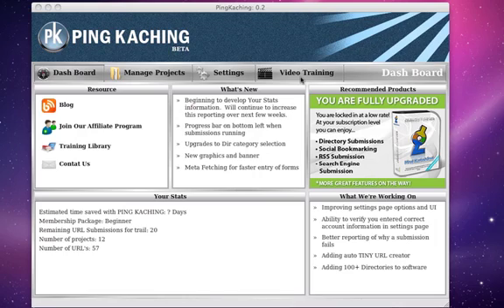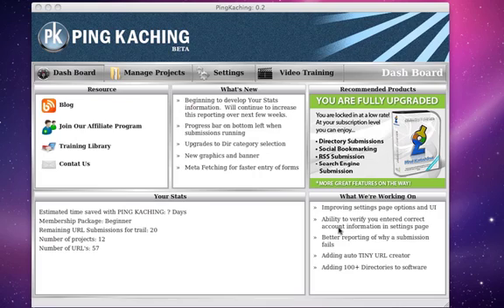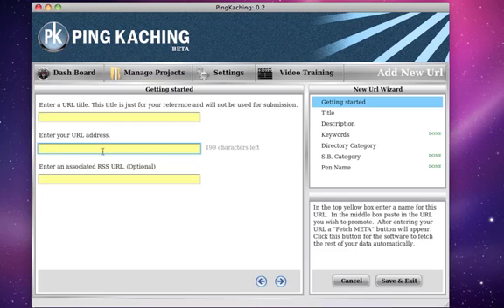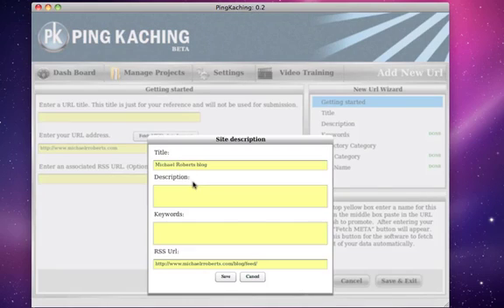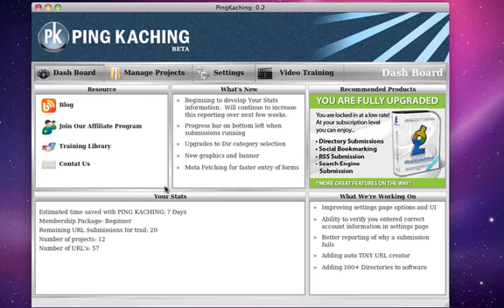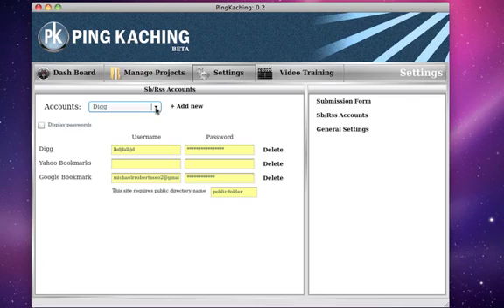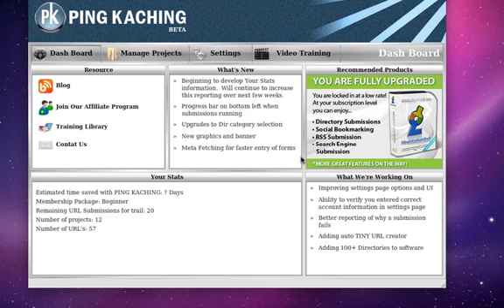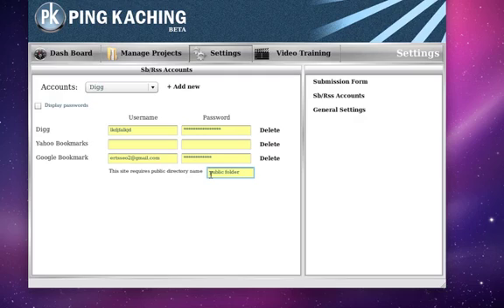1st Video Training Walk Through on Ping Kaching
Welcome to Ping Kaching beta early release!

As the next two weeks continue we will be rolling out with a whole serreis of advanced training videos but for now beta testers get a brief over view of the whole software!

ping kaching, ping kaching beta, social bookmarking software, directory submission software, rss distribution, search engine submission software, seo software